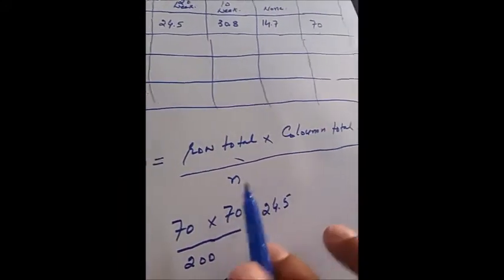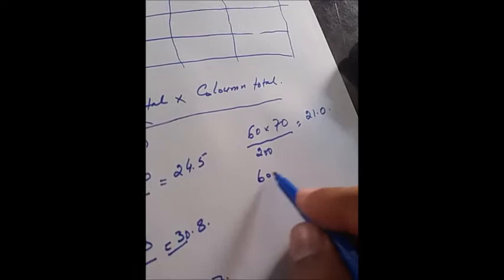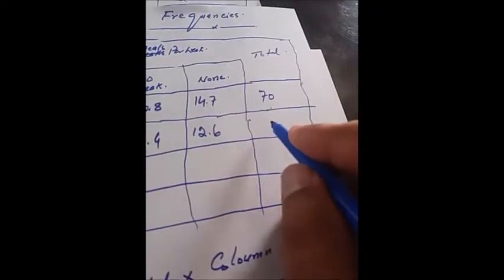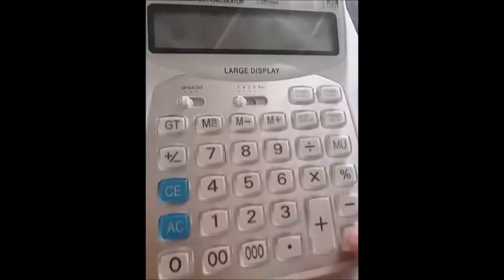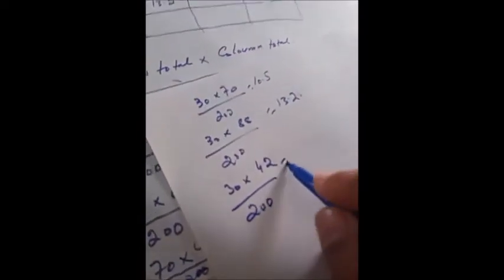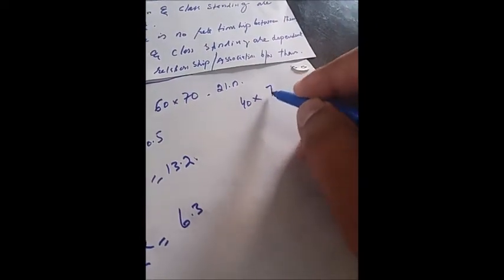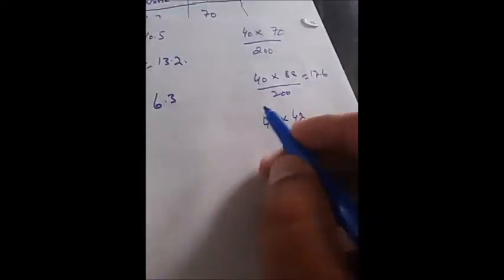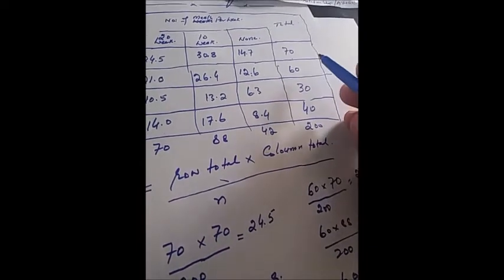Chi Square Lecture -4 Part-2 (Test of Independence Cross Tabulation)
In this lecture we will try to learn about the resolving the cross tabulation issues in Test of Independence.